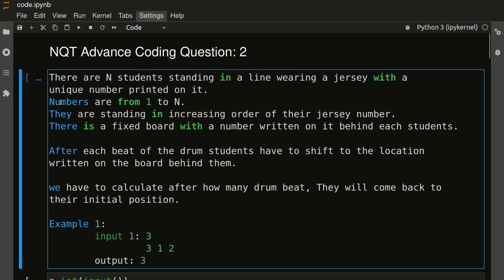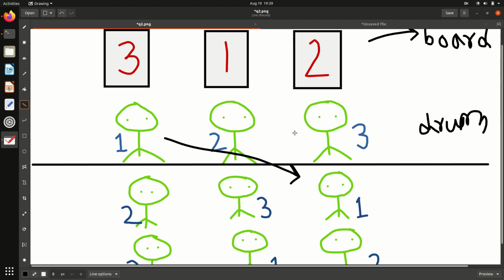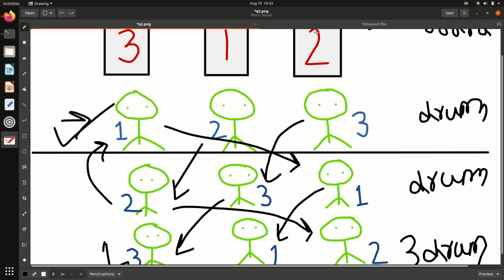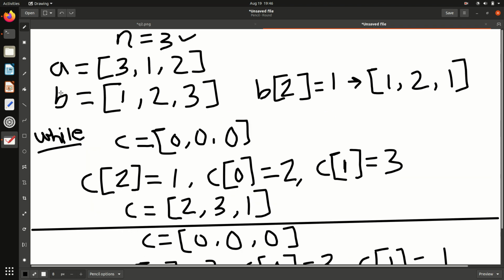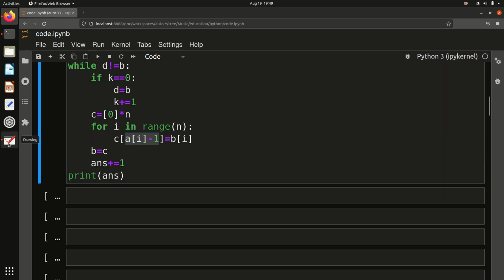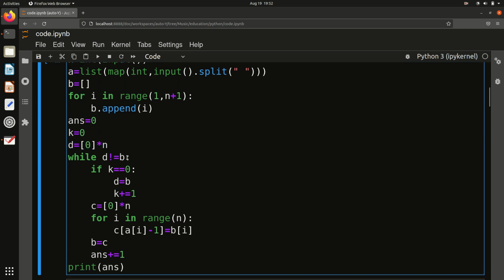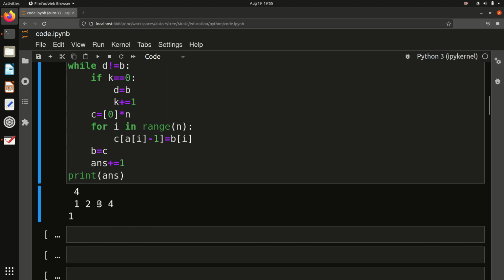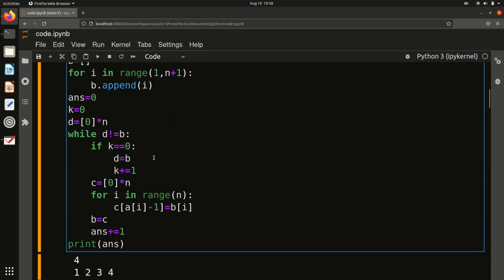TCS NQT Advance Coding Question and Answer 2022 | TCS NQT PREPARATION [AC-5]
This video will help you learn TCS NQT Advance Coding   Questions with Answers asked in first slot August 2022.

tcs nqt questions and answers, tcs nqt previous year questions, tcs nqt preparation , tcs ninja questions, tcs digital questions